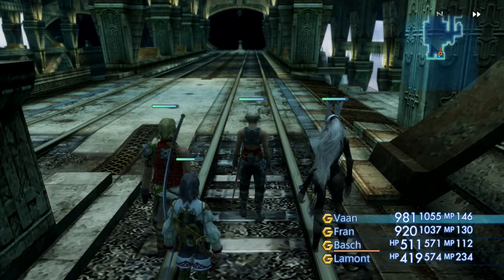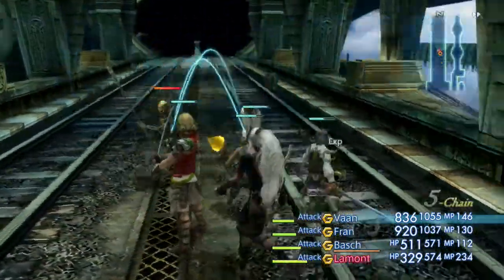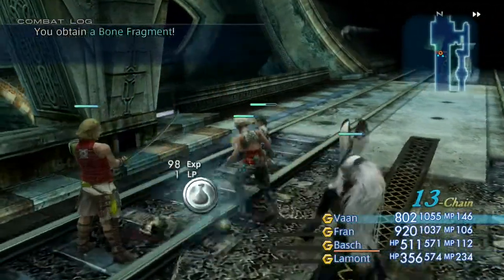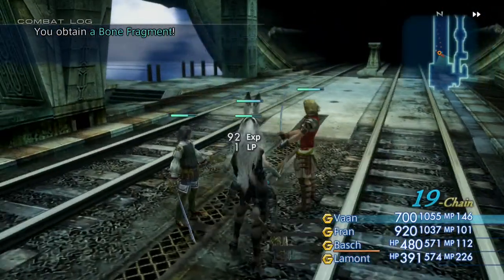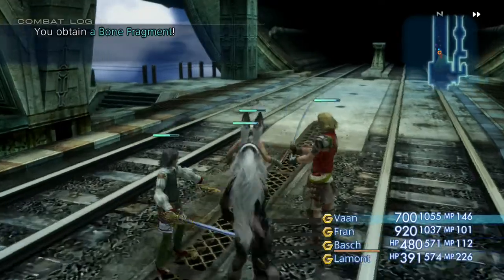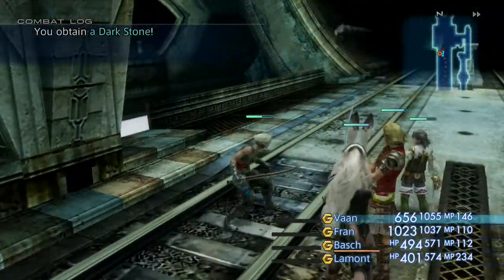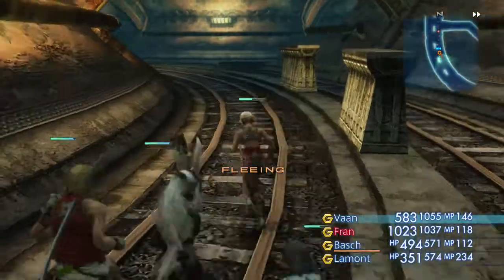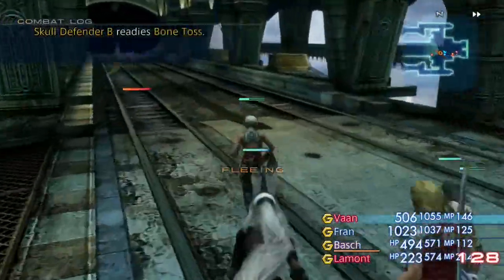Final Fantasy 12: Zodiac Age - Early Farming